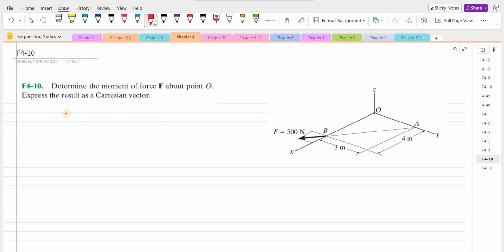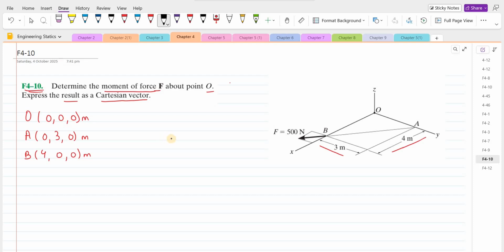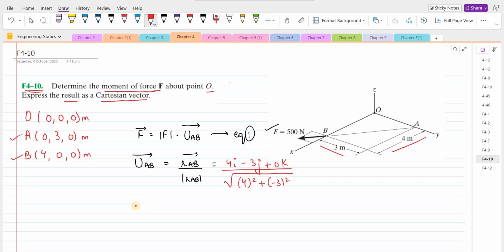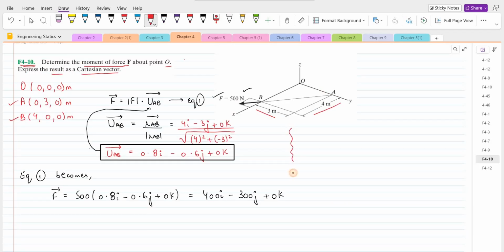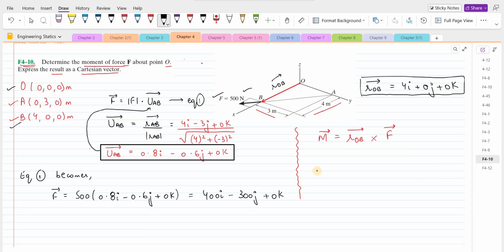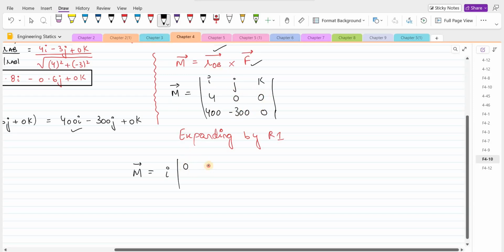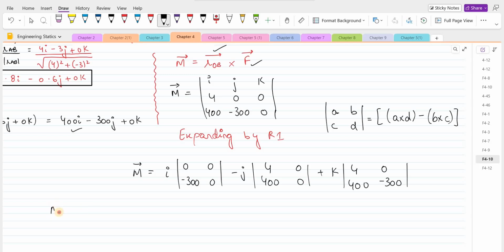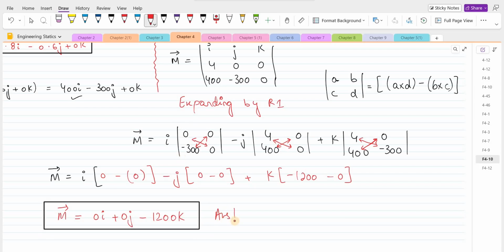F4-10 hibbeler statics chapter 4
In this video, we'll solve a problem from RC Hibbeler Statics Chapter 4. If you're studying Engineering Statics, this video is for you!

F4–10. Determine the moment of force F about point O. Express the result as a Cartesian vector.

⏰ Timecodes ⏰
0:00 - Determining the coordinates
1:00 - Expressing the force F in terms of cartesian vector form
3:20 - Determining the moment vector
4:40 - Determining the determinant of a 3x3 matrix